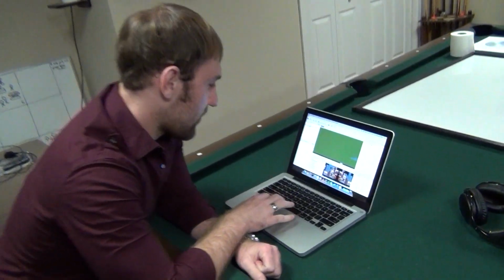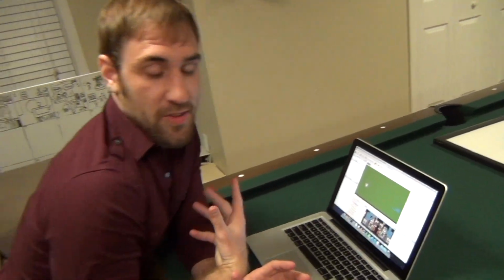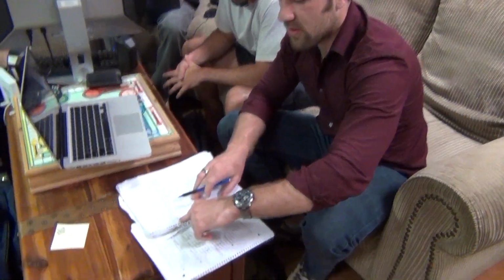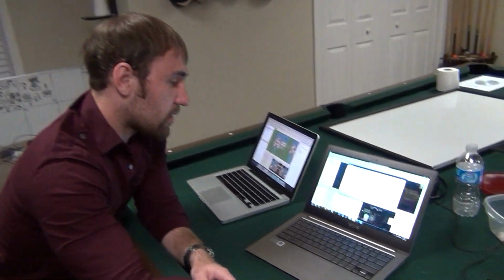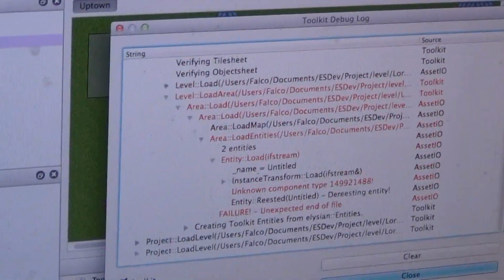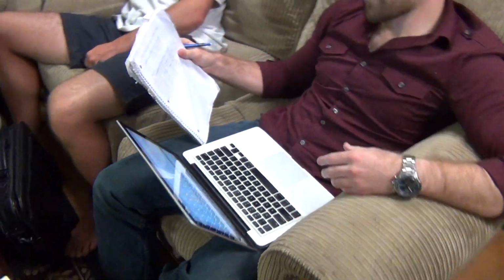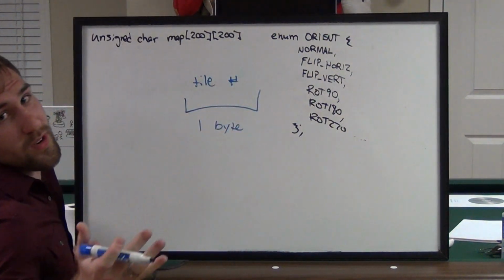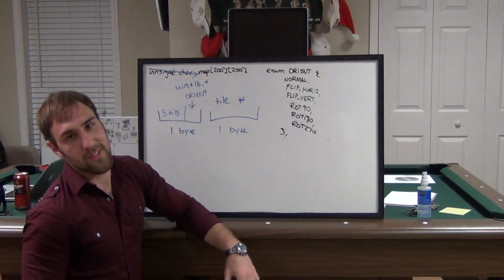Adventures in Game Development Chapter 19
Presenting ESTkv1.5.1 and "Loren."

After several weeks, the Elysian Shadows development team finally makes decent progress stabilizing and developing the Toolkit. ESTkv1.5.1 was our first major internal release since our return to the project. The release aims to accelerate pixel art production and level design. With it, we have prototyped our first town, "Loren."

1) "Crystal Energy" by San Jin (from Elysian Shadows OST)